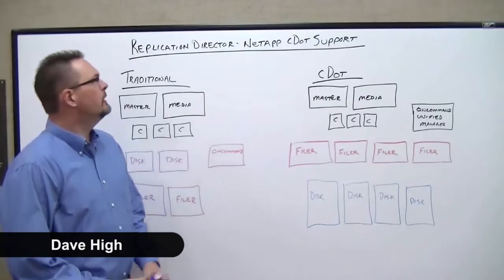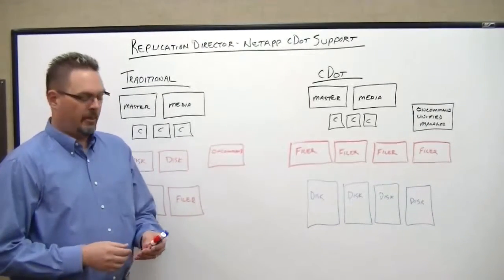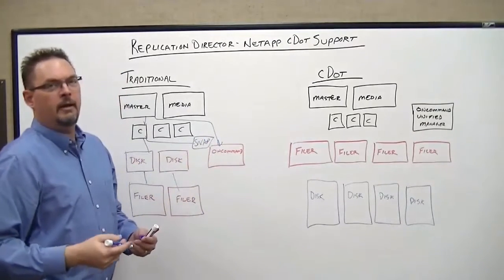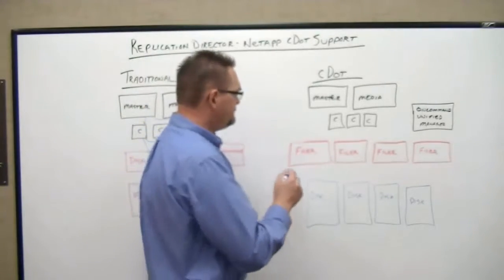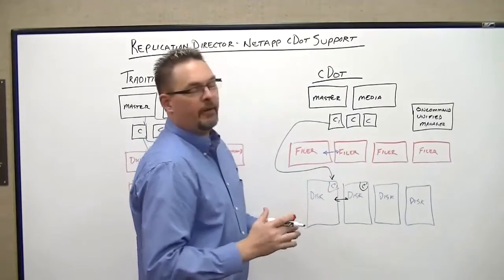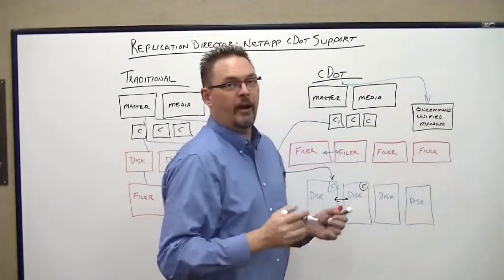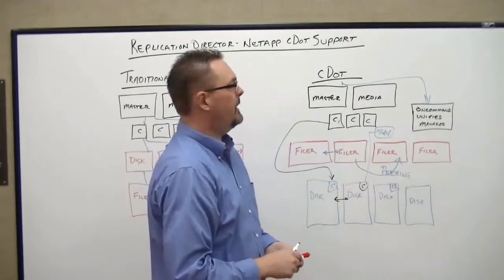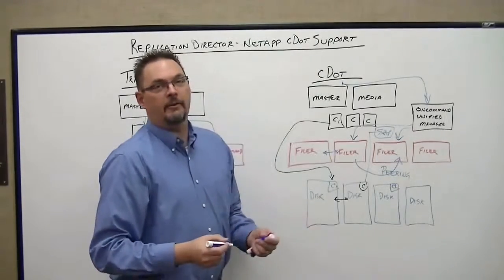NBU Replication Director for NetApp cDOT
NetApp is moving customers to Clustered Data OnTap (cDOT). Replication Director now works with this version. Check out this InfoBit for more information.